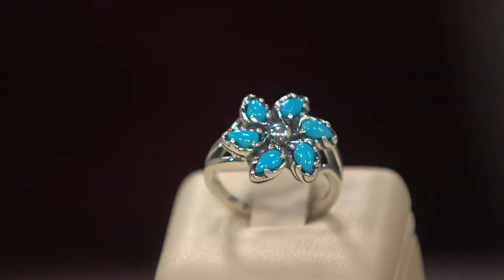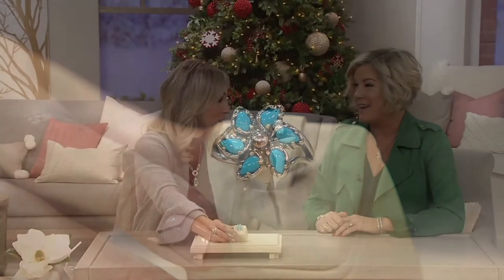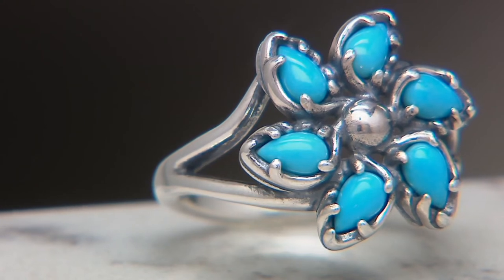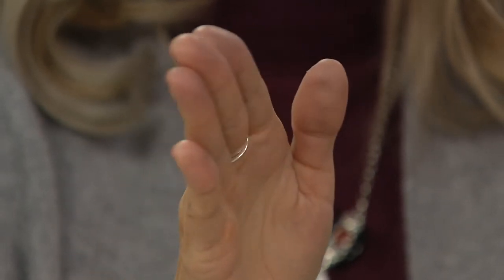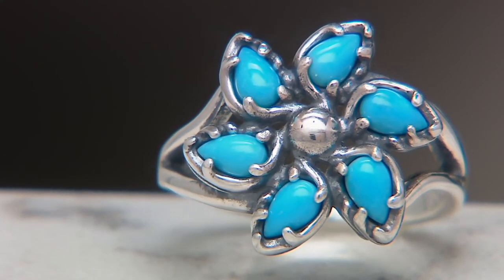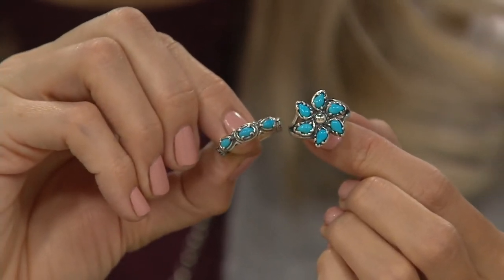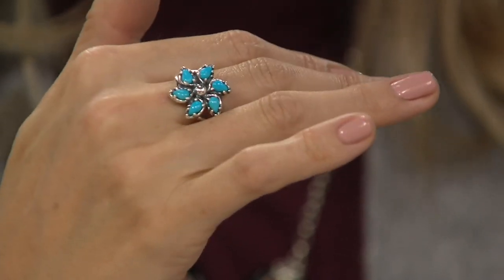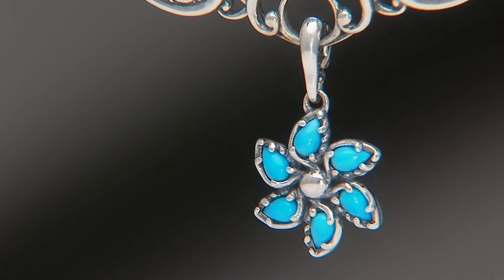Carolyn Pollack Sleeping Beauty Turquoise Sterling Silver Pinwheel Ring on QVC